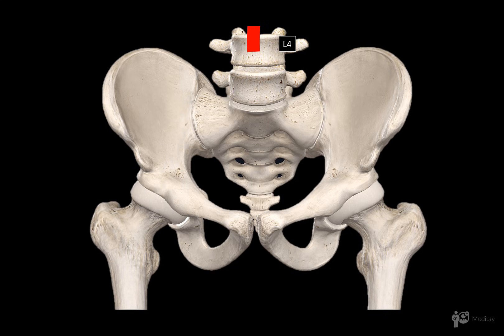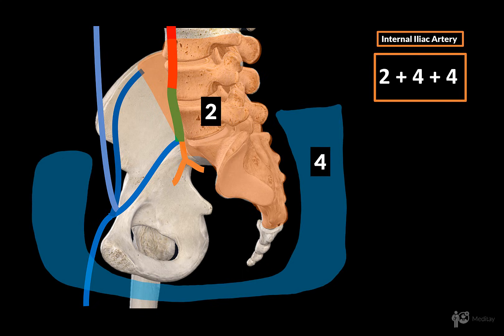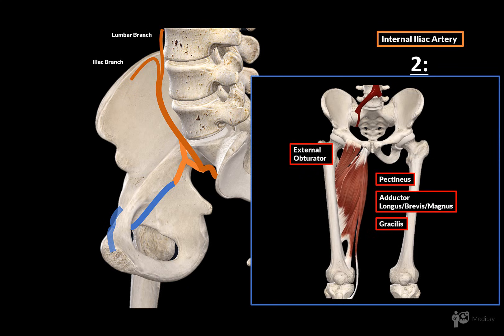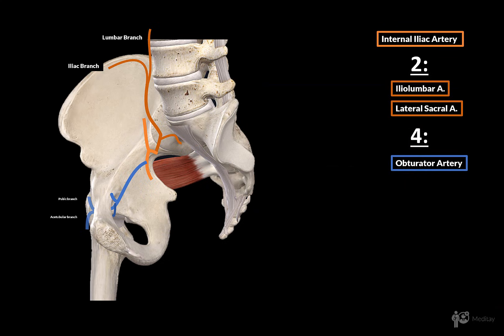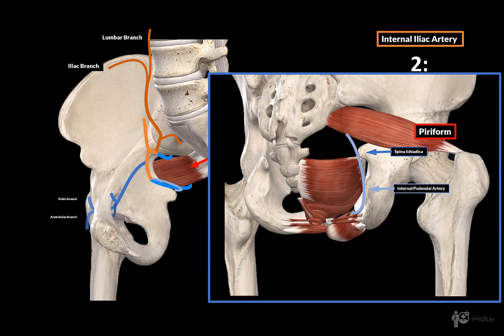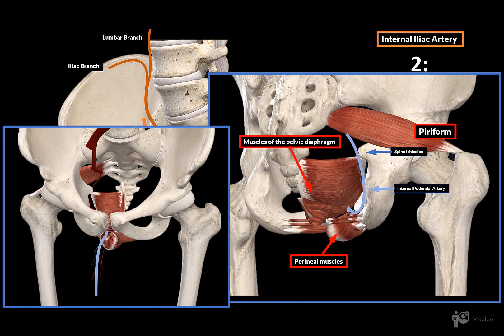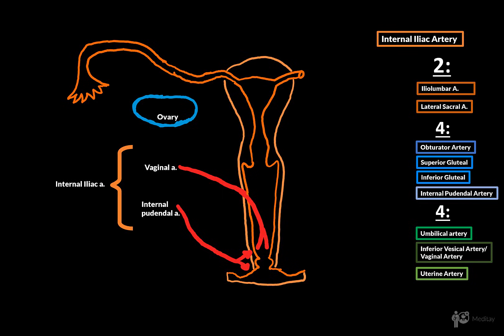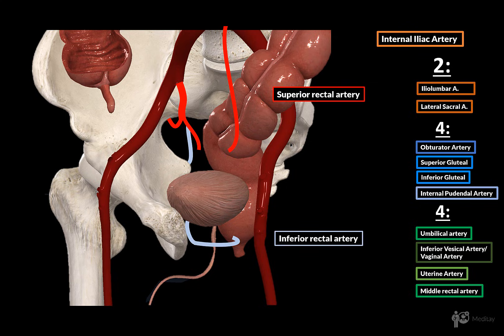Internal Iliac Artery Scheme (Course, Branches, Mnemonic) | Anatomy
Content:
0:00 Introduction
1:26 The 2+4+4 Rule
1:50 2 Branches to the Back Body Wall
1:55 Iliolumbar Artery (a. iliolumbalis)
2:24 Iliac Branch (r. iliacus)
2:52 4 Branches Leaving the Pelvis
2:58 Obturator Artery (a. obturatoria)
4:59 Superior Gluteal Artery (a. glutea superior)
5:30 Inferior Gluteal Artery (a. glutea inferior)
6:02 Internal Pudendal Artery (a. pudenda interna)
7:56 4 Branches Supplying Structures Within the Pelvis
8:02 Umbilical Artery (a. umbilicalis)
9:00 Inferior Vesical Artery (Aa. vesicales inferiores)
9:17 Uterine Artery (a. uterina)
10:43 Middle Rectal Artery (a. rectalis media)

Easy way to remember the side branches of Internal Iliac Artery / Mnemonics for Internal Iliac (A. Iliaca Interna):
 - 2+4+4
 - 2 arteries to the back body wall:
  ○ Iliolumbal Artery (arteria iliolumbalis): Divides into Lumbar branch (r. lumbalis) and Iliac branch (r. iliacus)
  ○ Lateral Sacral Artery (Arteria sacrales laterales): give off spinal branches (rr. spinales)
 - 4 arteries leaving the pelvic cavity:
  ○ Obturator Artery (A. obturatoria): Goes through obturator canal and divides into anterior and posterior branches (r. anterior et r. posterior).
   § Side branches:
   § Pubic branch (r. pubicus): communicate with pubic branch of the inferior epigastric artery and form corona mortis
   § Acetubular branch (r. acetabularis): which goes underneath the transverse acetabular ligament and runs inside the ligament of the femoral head to supply caput femoris
  ○ Superior Gluteal Artery (A. glutea superior): leaves above the piriformis muscle
  ○ Inferior Gluteal Artery (A. glutea inferior): leaves below the piriform muscle
  ○ Internal pudendal artery (A. pudenda interna): leaves below the piriform muscle, and continues in the space between the perineal muscle and muscles of the pelvic diaphragm and terminates as the deep and dorsal arteries of the penis (a. dorsalis penis et a. profunda penis) or the deep and dorsal arteries of the clitoris (a. dorsalis clitoridis et a. profunda clitoridis)
   § Side branches:
   § Inferior rectal artery (a. rectalis inferior)
   § perineal artery (a. perinealis) gives off posterior scrotal artery (rr. scrotales posteriores) and posterior labial artery (rr. labiales posteriores)
   § Urethral branch (a. urethralis)
   § Artery of the bulb of the penis (a. bulbi penis)
   § Artery of the bulb of the vestibule (a. bulbi vestibuli)
 - 4 arteries leaving the pelvic cavity
  ○ Umbilical artery (A. umbilicalis): Artery found during fetal life, a portion obliterates and becomes the medial umbilical fold (plica umbilicalis medialis).
   § What remains is the:
   § superior vesical artery (aa. vesicales superiores)
   § artery of the ductus deferens (a. ductus deferentis) give off branches fo the urethra (rr. Ureterici)
  ○ Inferior Vesical artery (Aa. vesicales inferiores)
  ○ Uterine Artery (A. uterina) runs upwards along the side of the uterus and divides into tubal branch (r. tubarius) which supplies tuba uterina and mesosalpinx and the ovarian branch (r. ovaricus) communicate with the ovarian artery of the abdominal aorta
  ○ Middle rectal artery (A. rectalis media)
 - Blood supply of the rectum:
  ○ Superior rectal artery from the inferior mesenteric artery
  ○ Middle rectal artery from the Internal iliac artery
  ○ Inferior rectal artery from the internal pudendal artery